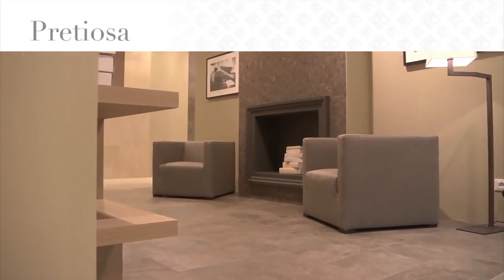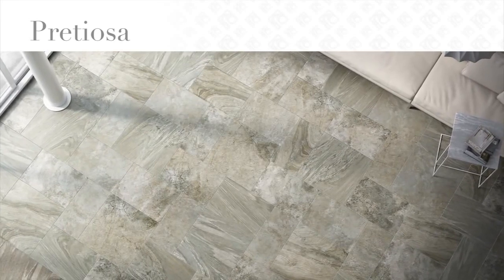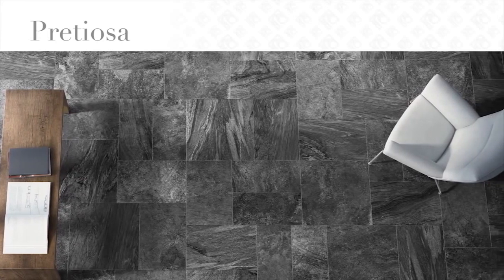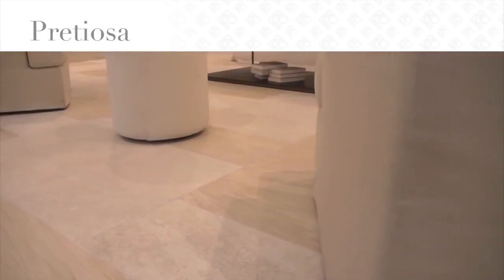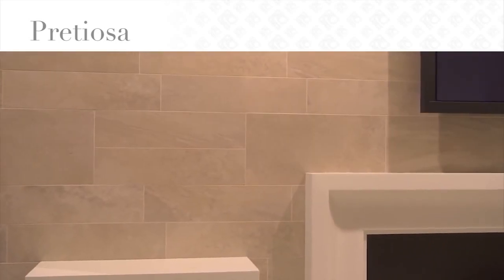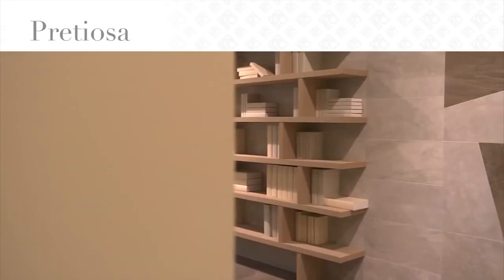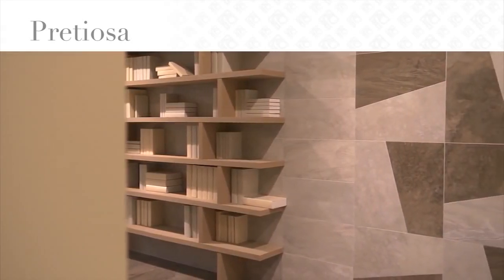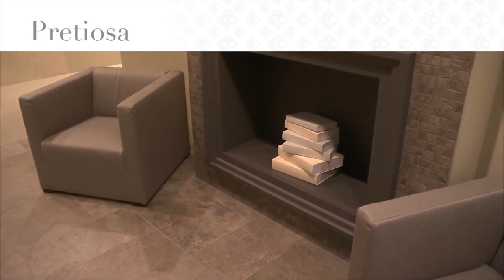LaFaenzaCeramica Pretiosa Video EN